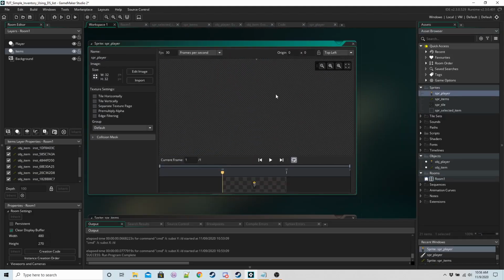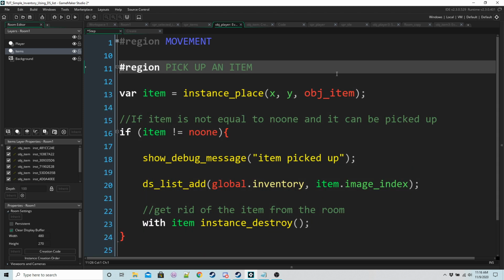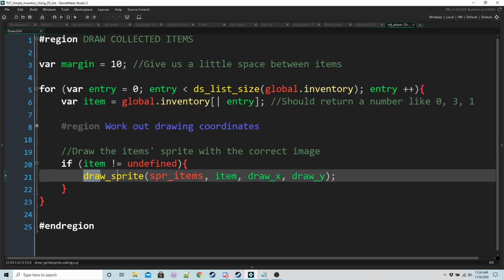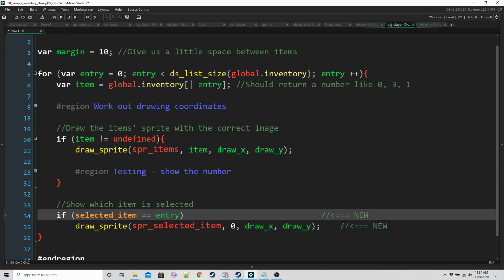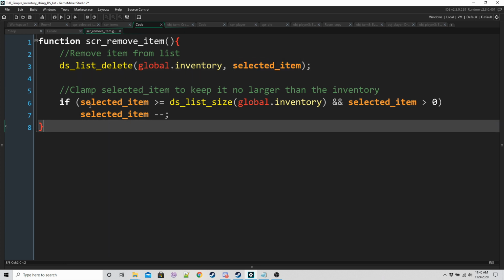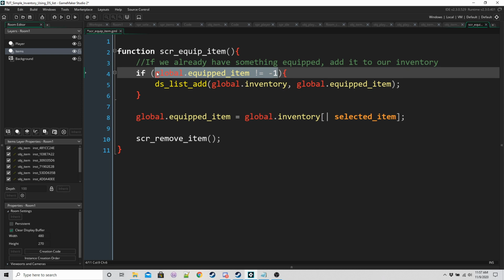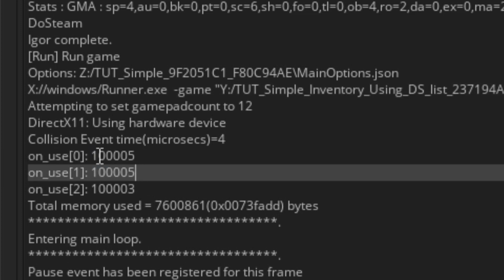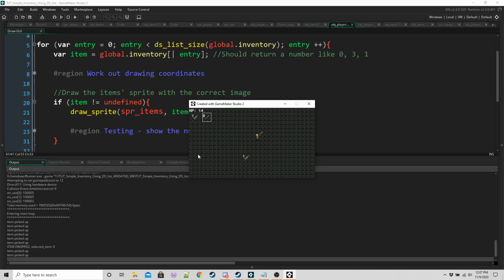GameMaker Studio 2: Simple Inventory Using DS List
Small code, big explanation (hence the 30 mins). This tutorial is about making an inventory using a ds list, which is easy to save using ds_list_write and to load using ds_list_read.
We can pick up items, drop them, run different scripts depending on the item, and the way things are set up is so you can have 100 items or many more without much extra work - the code does the heavy lifting for you.